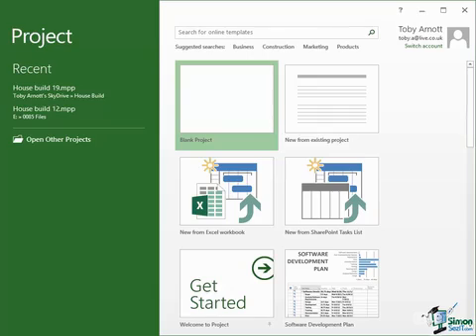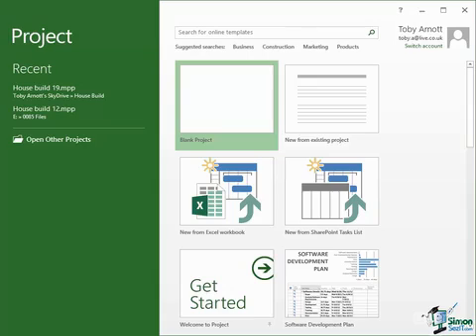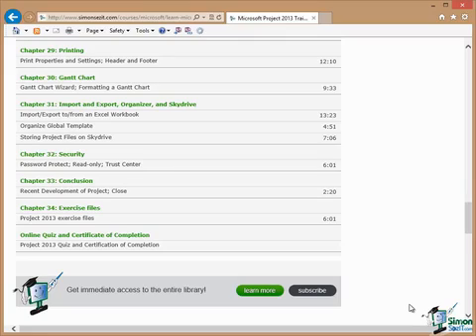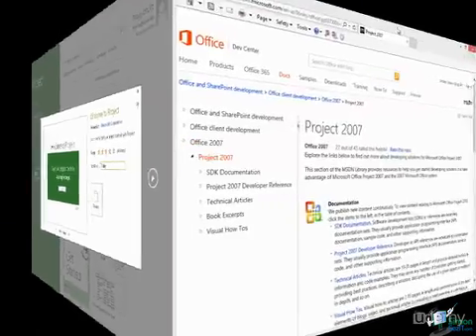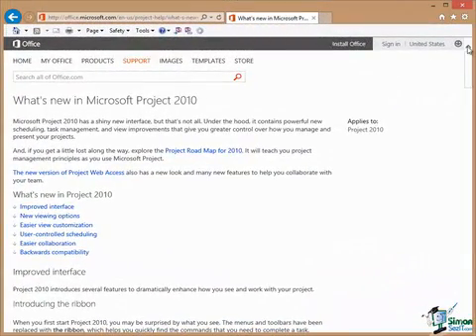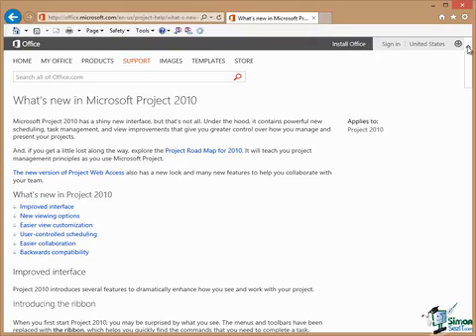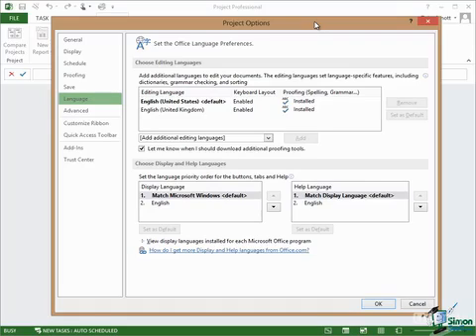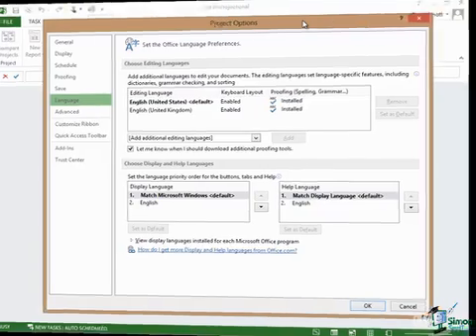Microsoft Project 2013 Advanced Training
The Ultimate Confidence Booster For Microsoft Project 2013 And Your Ticket to A+ Project Manager Status.